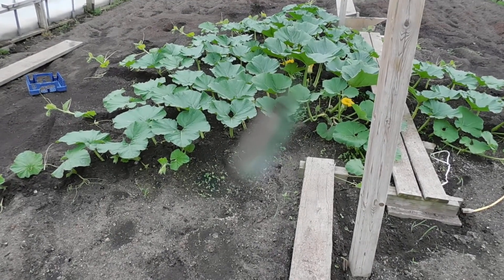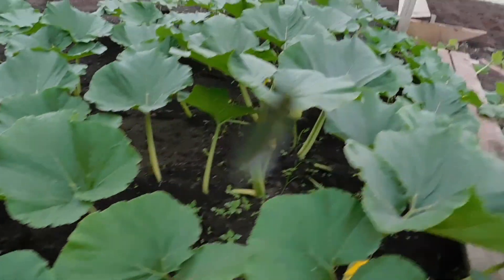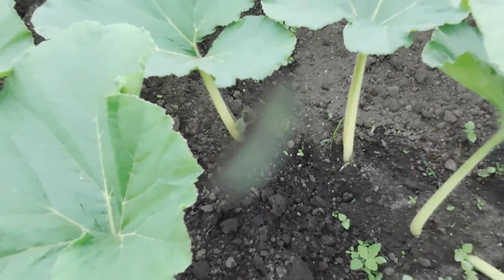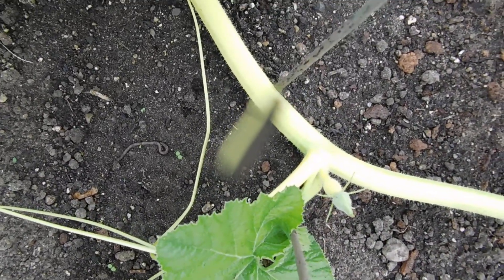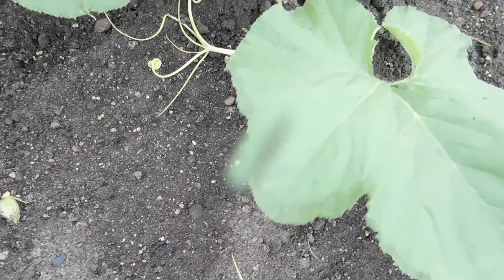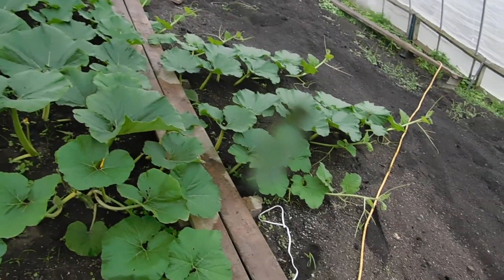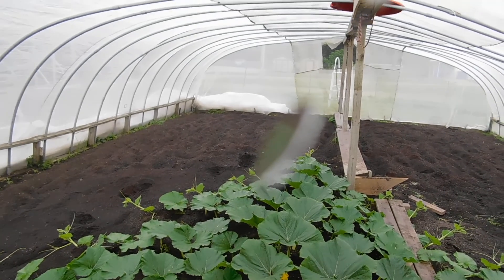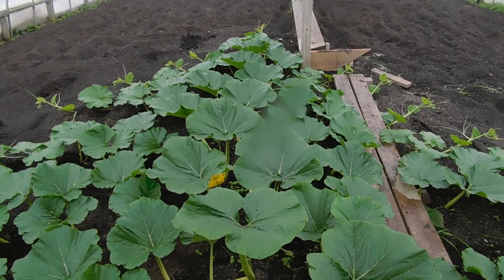Giant Pumpkin Pitch Fork Vine burying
Vine burying & Pitchfork pattern in this 2018 members only video.Newly released to the public in 2021 Keep it a Secret,But go tell a friend